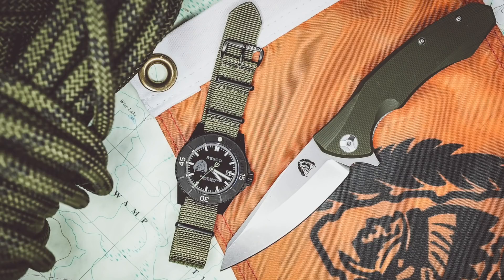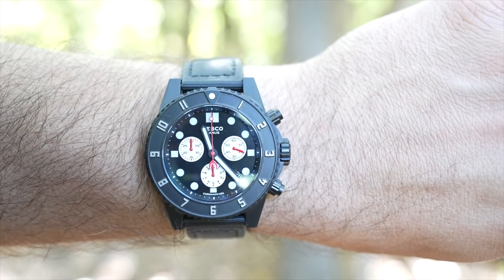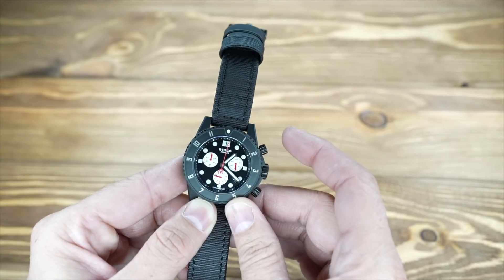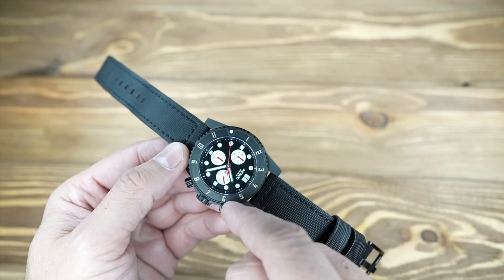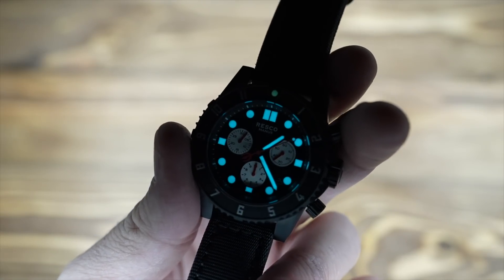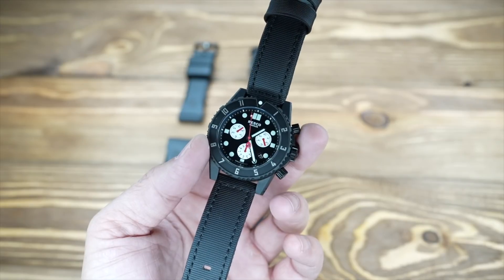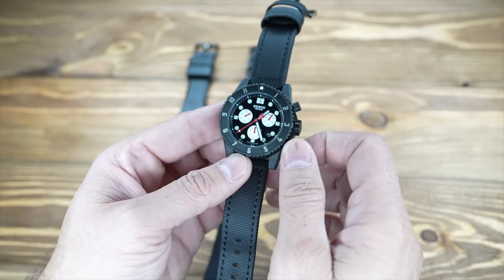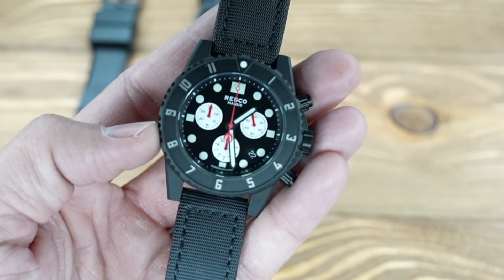Navy SEAL Watch: RESCO Manus